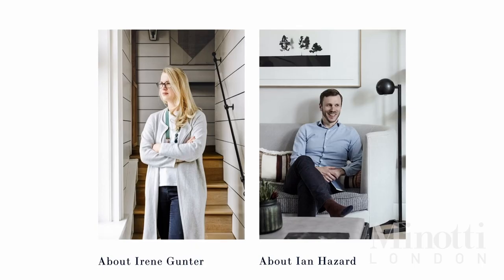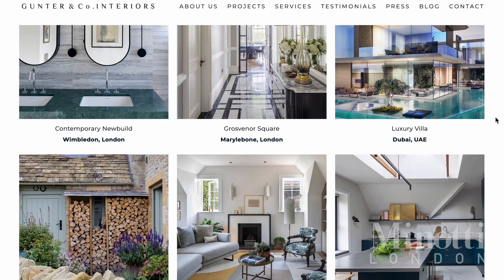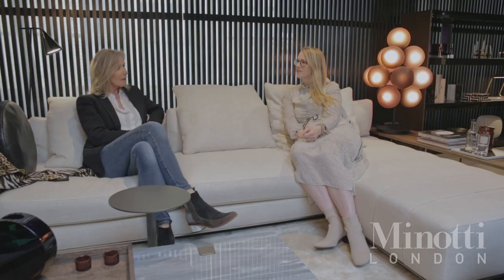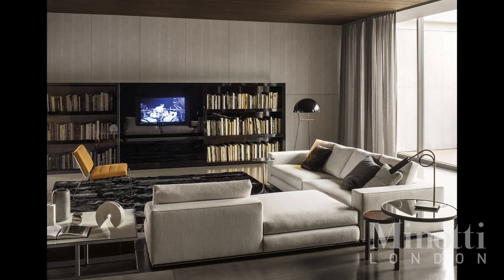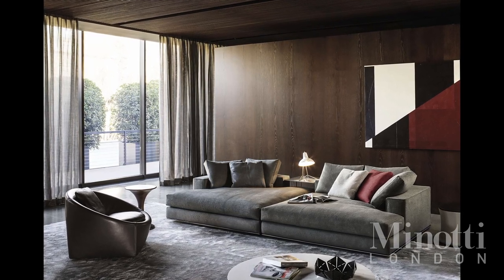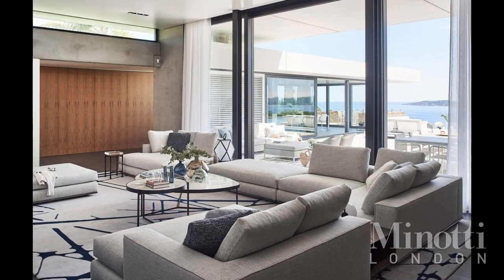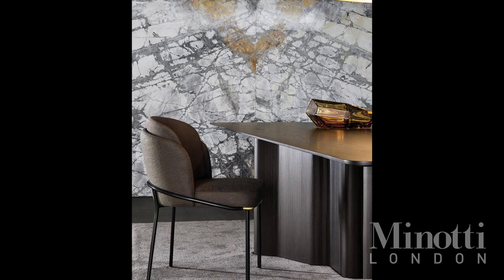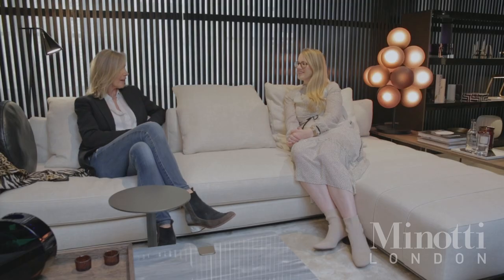Irene Gunter Sofa Chat with Minotti London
Irene Gunter, founder of Gunter and Co, in conversation with Minotti London. Irene grew up surrounded by a family passionate about architecture and interior design.

This inspired her to study Art History before training at the prestigious Inchbald School of Interior Design.

As Creative Director, Irene personally oversees the design for every project alongside her team of designers who manage the day-to-day implementation.